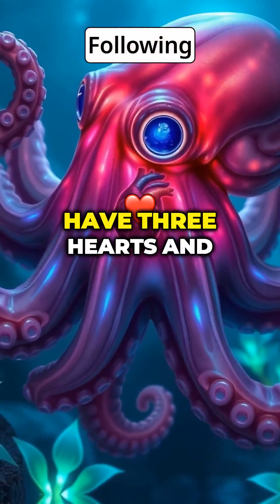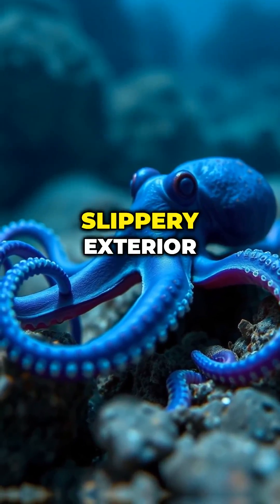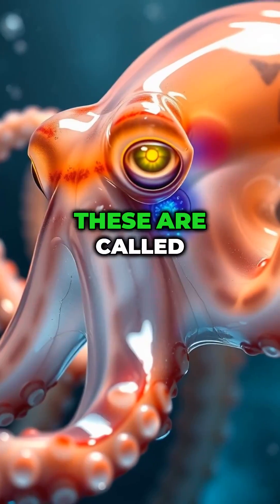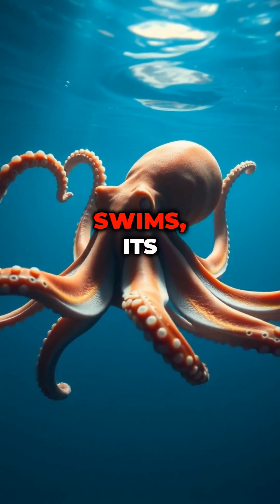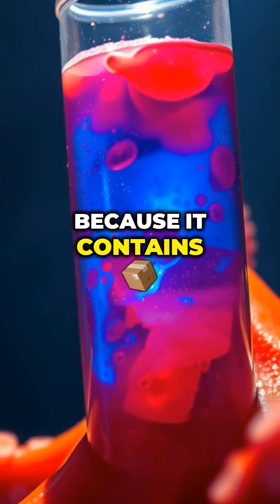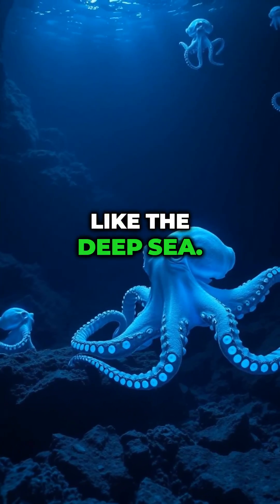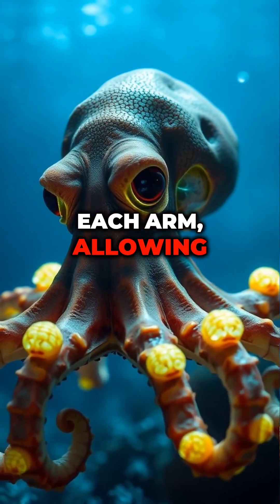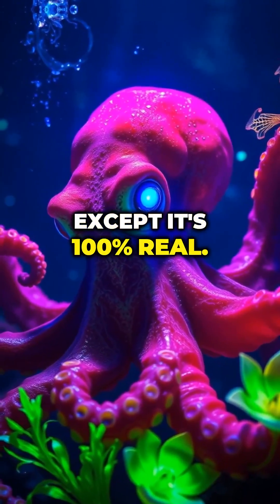This Creature Has 3 Hearts and BLUE Blood! 🐙💙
Did you know that octopuses have three hearts and blue blood? 🐙💙
This mind-blowing fact will make you question everything you thought you knew about life under the sea! 🌊

➡️ Two hearts pump blood to the gills, while the third pumps it to the rest of the body.
➡️ Their blue blood is due to copper-based hemocyanin, not iron like humans! 😱

Octopuses are not just smart—they're basically aliens from Earth! 👽🌍
Stick around for more fascinating facts that will expand your mind in under 60 seconds.